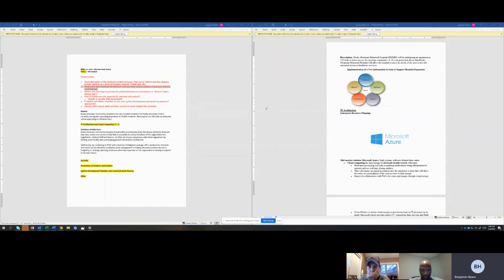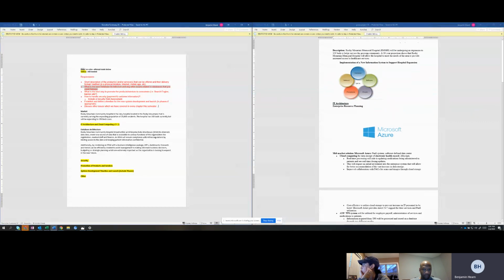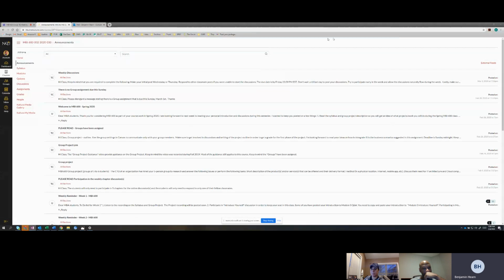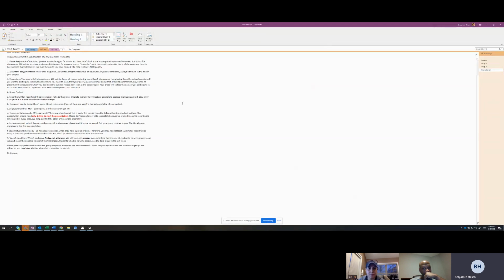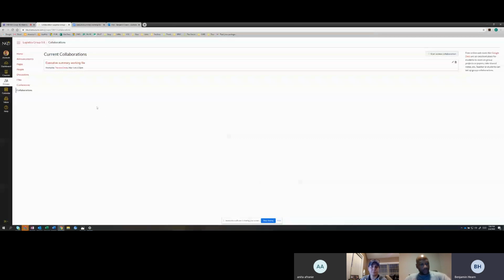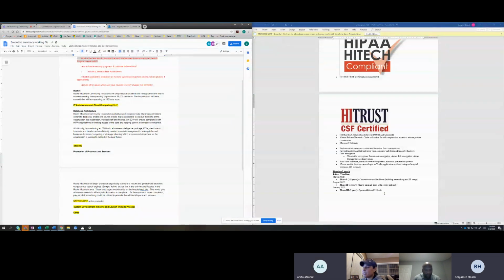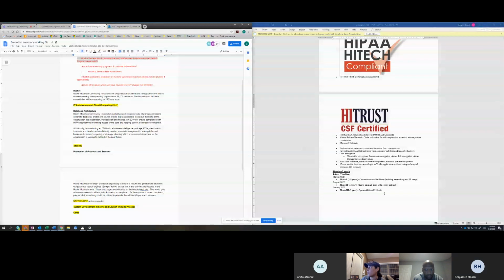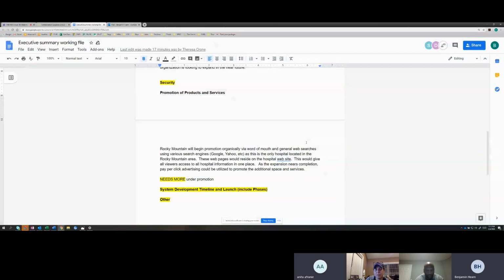MBI 600 Group 1B Meeting (Executive Summary Discussion)